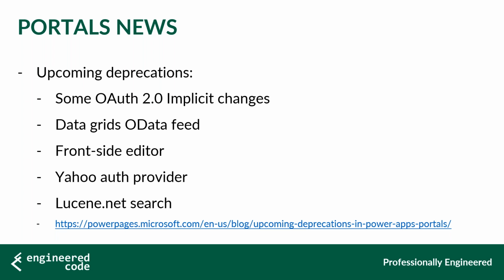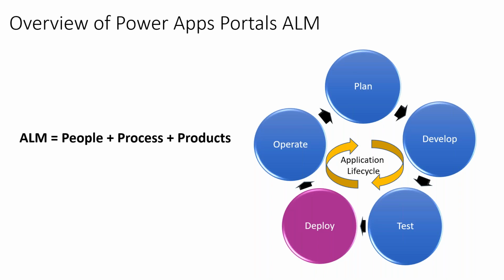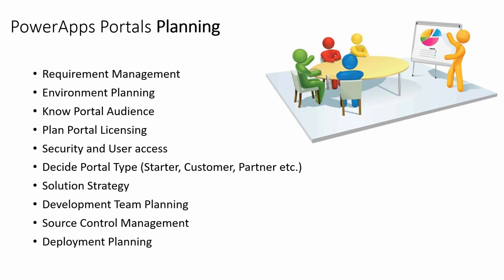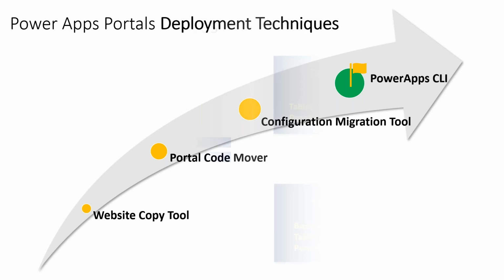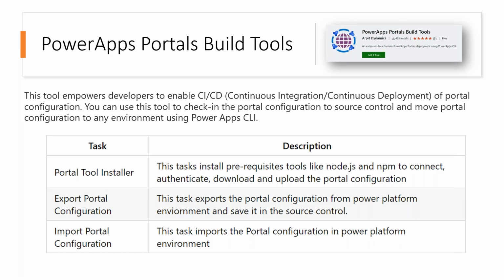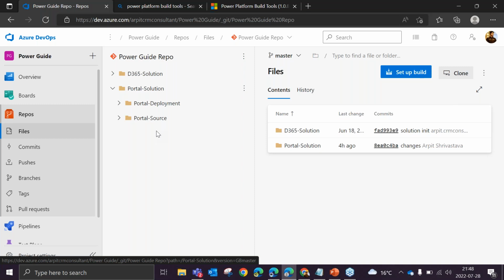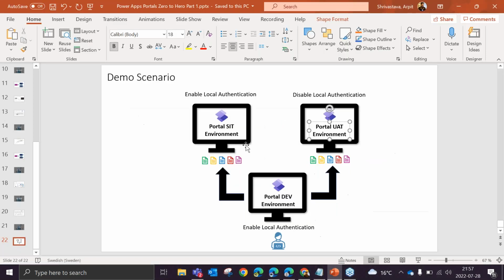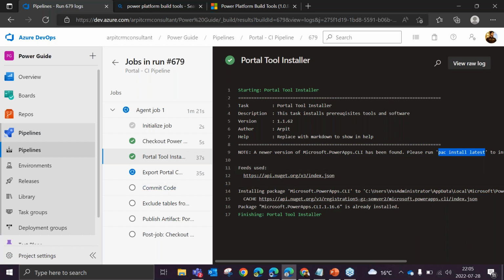Portals Community Call - July 28, 2022 - PowerApps Portals Build Tools with Arpit Shrivastava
Topics included:

- PowerApps Portals Build Tools with Arpit Shrivastava